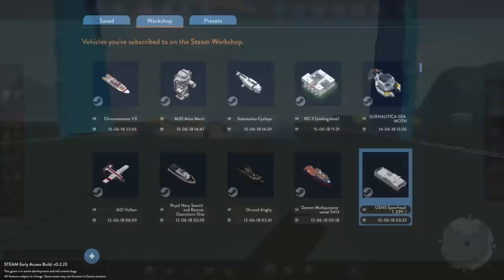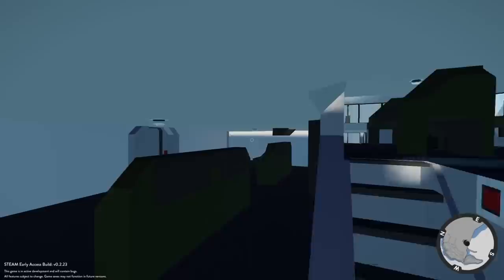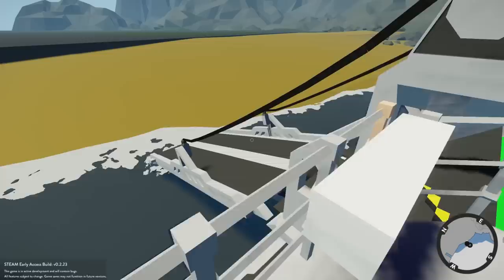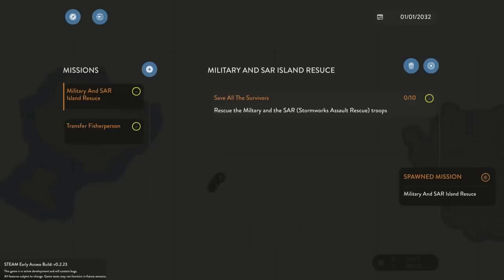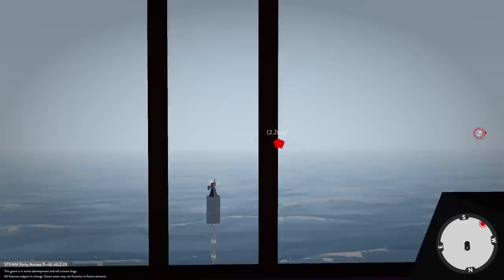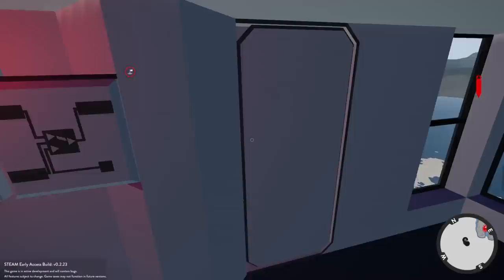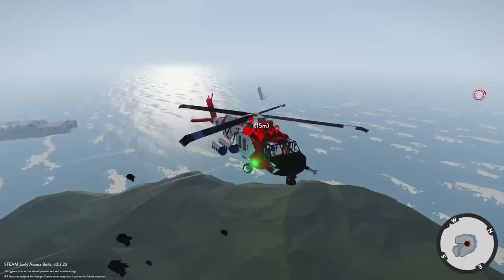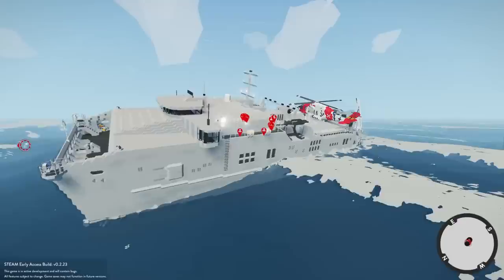MILITARY RESCUE & MASSIVE WAVE CAPSIZING SHIP! - Stormworks: Build and Rescue Update Gameplay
MILITARY RESCUE & MASSIVE WAVE CAPSIZE! - Stormworks: Build and Rescue Update Gameplay

Welcome to Camodo Gaming's Let's Play of Stormworks Update Gameplay. Today we are going to be testing out the new missions update for Stormworks!